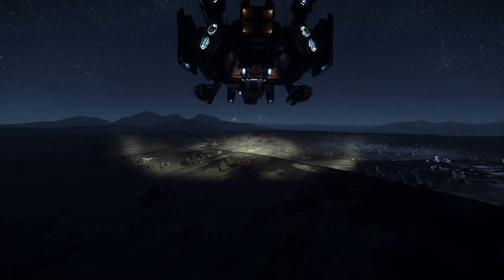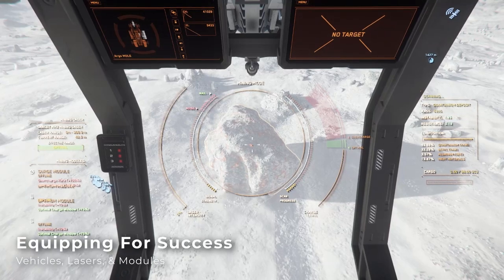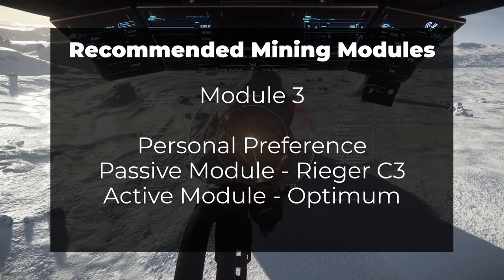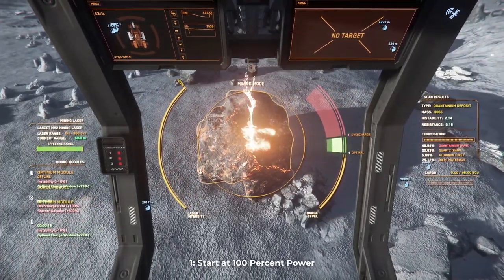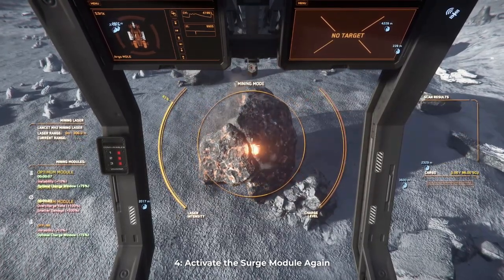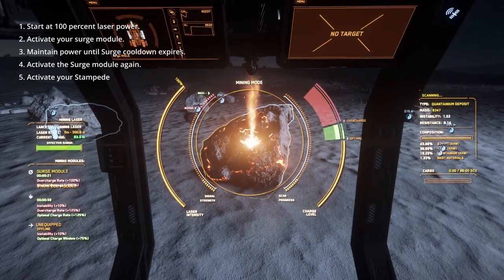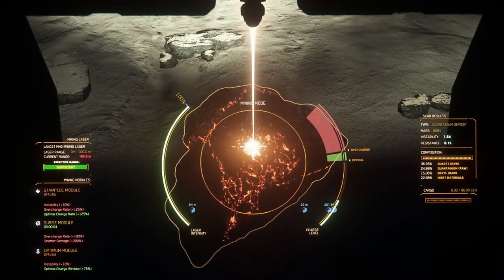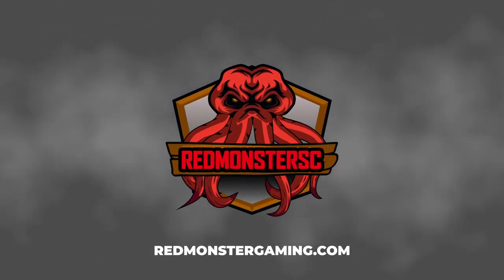Solo Breaking Big Mass Rocks - How To Break ANY SIZED Rock in the Verse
This video details the process of solo breaking large mass rocks using a surge module, allowing you to fracture any sized rock in the verse as a solo mining operator. I cover what equipment is needed to solo break, as well as a detailed guide through each of the steps to master this technique.

Timestamps:
00:00 Welcome
00:29 You Don't Have To Mine Alone
01:05 Benefits and Challenges of Large Mass Rocks
01:51 Where to Find Large Mass Rocks
02:54 Recommended Lasers, Modules and Gadgets
05:36 Demonstrating the Technique
06:31 Detailing Each Step
10:07 Recap of the Technique
10:57 Helpful Tips to Consider
13:30 Wrap-Up

ABOUT RED:
I'm a nights and weekends gamer that streams 2 or 3 times per week over on Twitch. I host a mining morning almost every weekend that's free to all, and every couple of Fridays we host a coordinated group event in the verse.